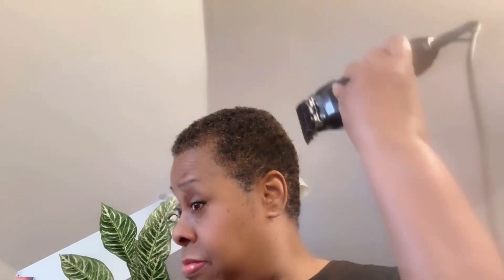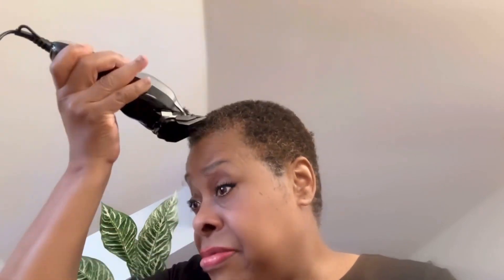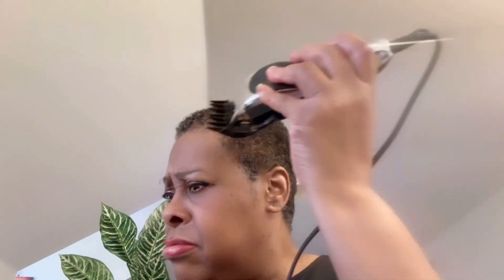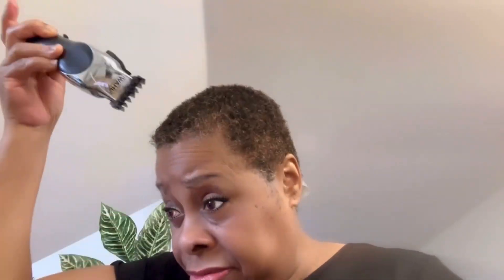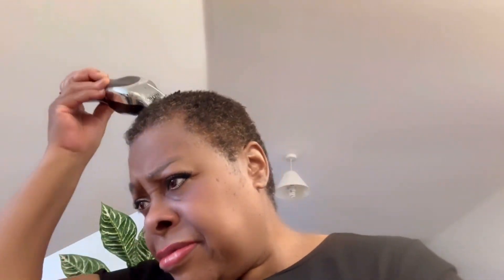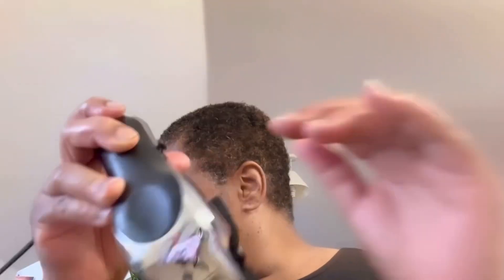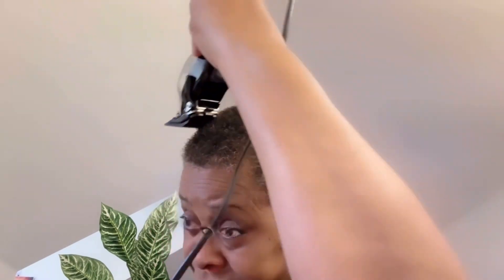HOW TO SHAVE YOUR OWN HAIR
I show you how to shave your own hair